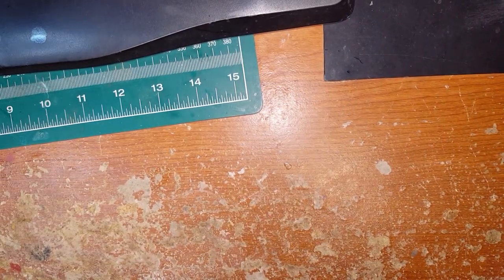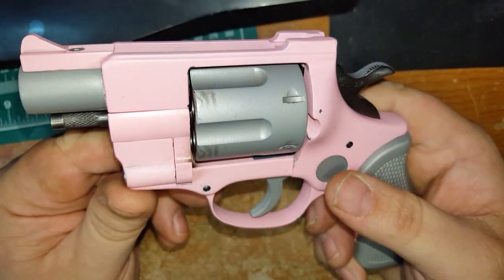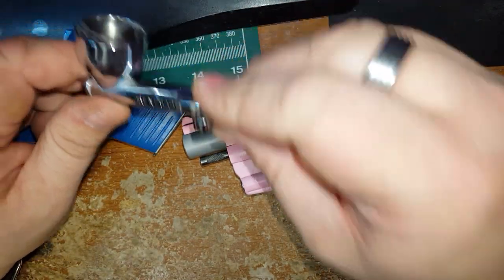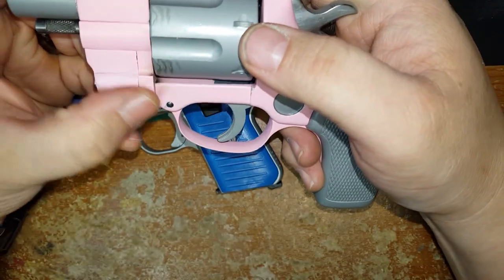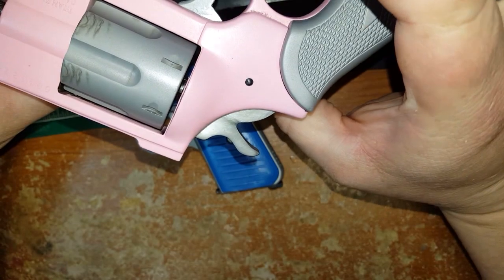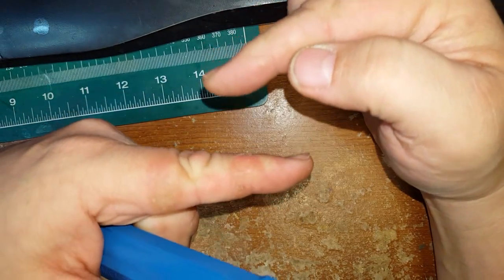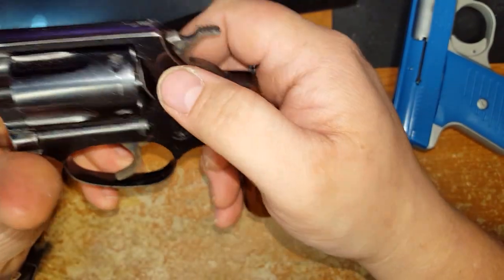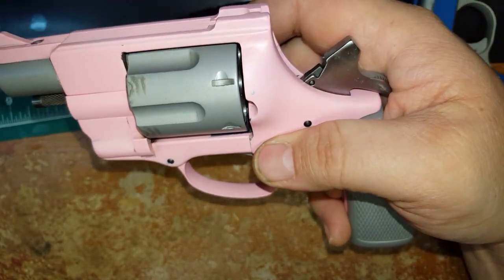Arminius Titan Tiger Duracoat